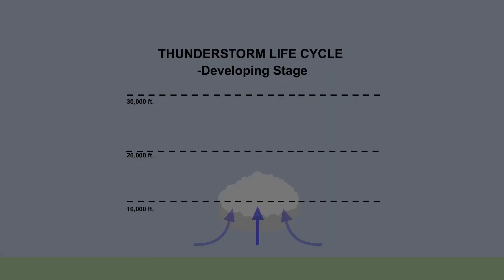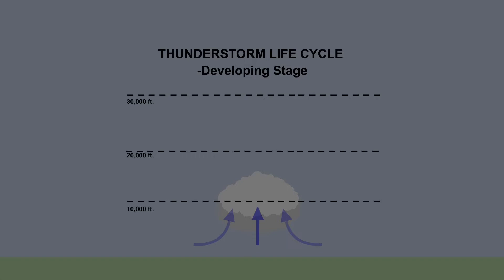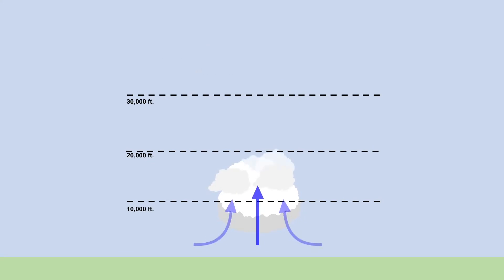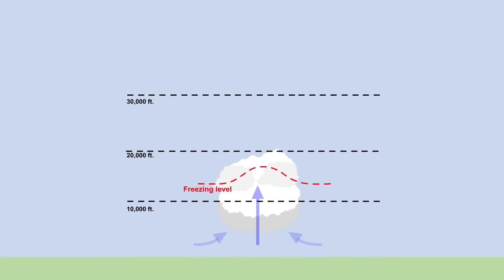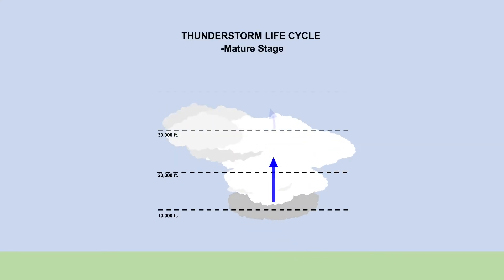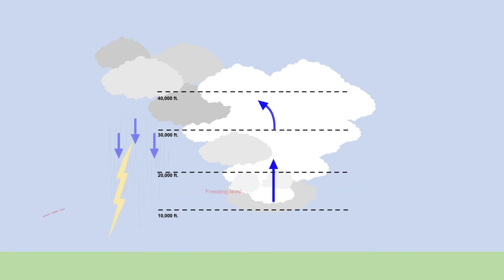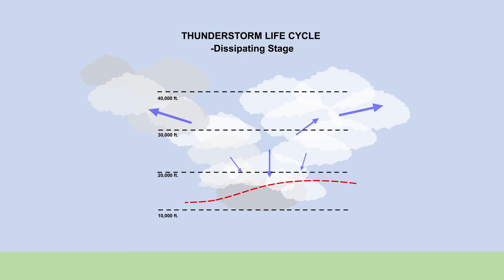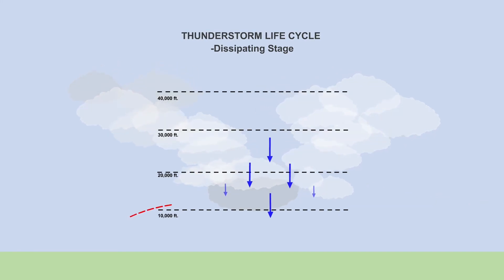What are the Stages of a Thunderstorm?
In this video, I go over how a thunderstorm forms, what the 3 stages of a thunderstorm are, the characteristics of each stage, and the weather associated with each stage and how this affects us pilots

🛫 Timestamps:
00:00 Intro
00:12 Thunderstorm Life Cycle
00:46 Developing Stage
01:34 Mature Stage
02:32 Dissipating Stage